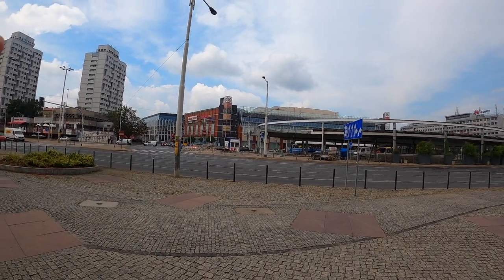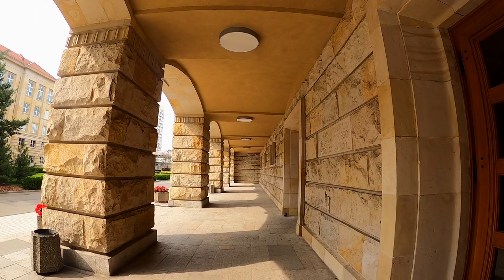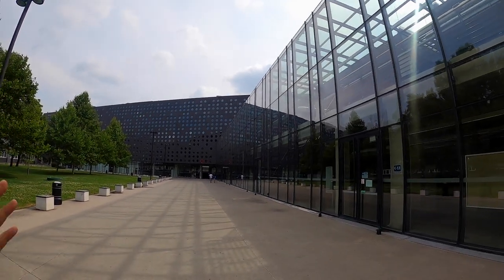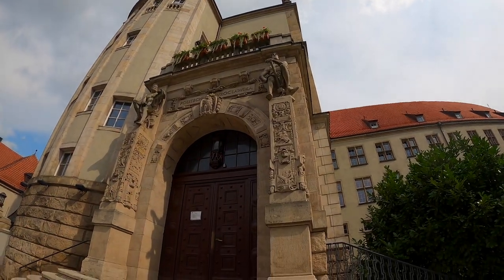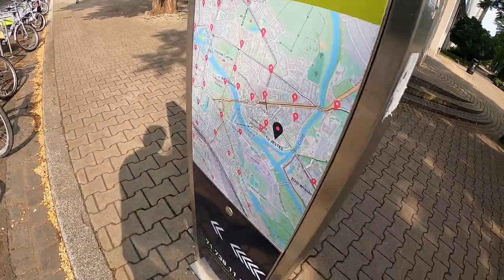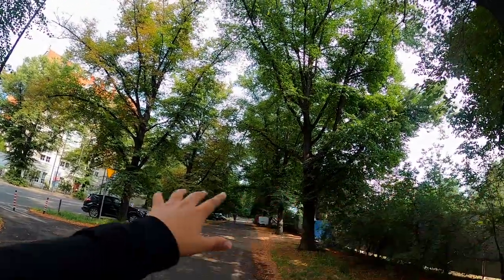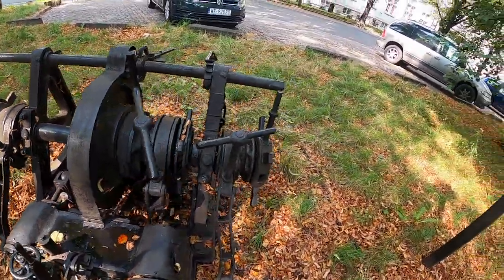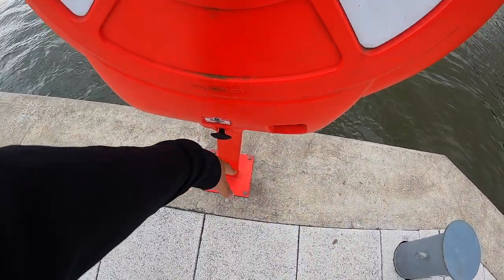CAMPUS TOUR OF WROCLAW UNIVERSITY OF SCIENCE &TECHNOLOGY| Politechnika Wroclawska| STUDY IN POLAND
✅💡FOR PERSONAL ONE-ON-ONE CALL ✅💡FOR PERSONAL ONE-ON-ONE CALL Personal Session/ Talk to me CAMPUS TOUR OF WROCLAW UNIVERSITY OF SCIENCE &TECHNOLOGY| POLITECHNIKA WROCLAWSKA| STUDY IN POLAND

In this video, I'm giving you the campus tour of one of the best universities in Poland. Wroclaw University of science and technology also known as Politechnika Wroclawska. I have tried to show each and every corner of the University. Hope you will like this video, I love you all.

MY CAMERA
MY LENS
VLOGGING MIC
LAPEL MIC
MY GOPRO
GOPRO TRIPOD
SECONDARY TRIPOD
PHOTOGRAPHY LENS

(AMAZON GERMANY LINKS)
MY CAMERA
MY LENS
MY TRIPOD
VLOGGING MIC
LAPEL MIC
MY GOPRO
GOPRO TRIPOD
SECONDARY TRIPOD
PHOTOGRAPHY LENS